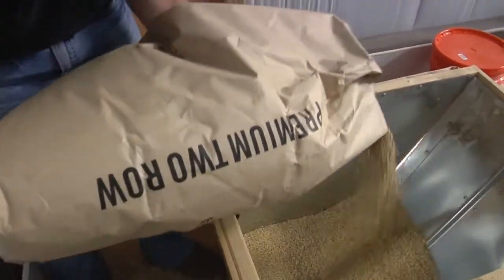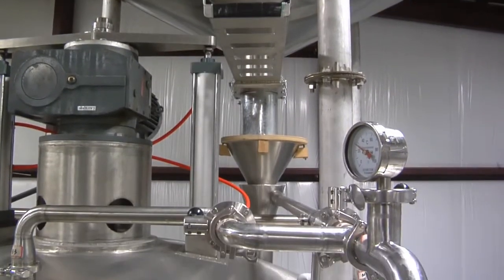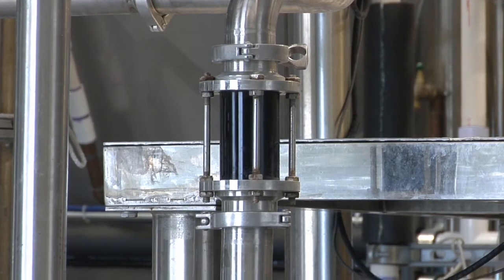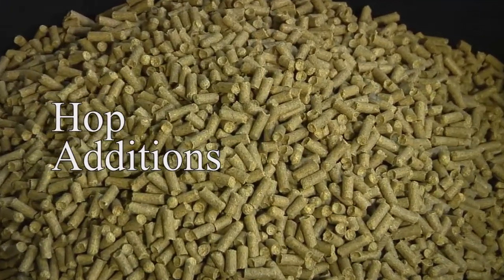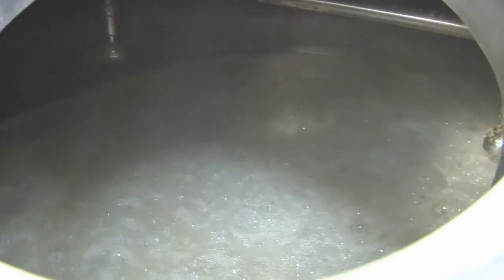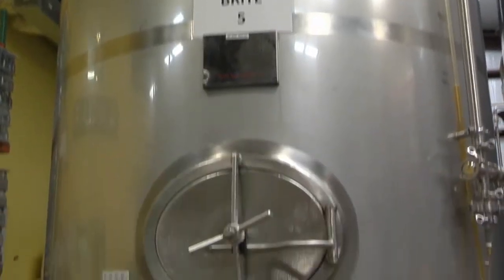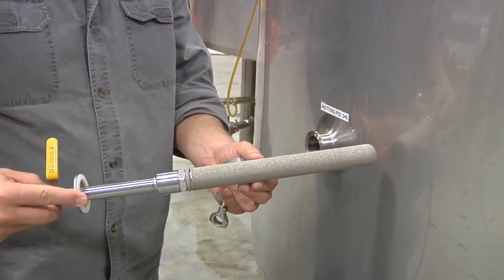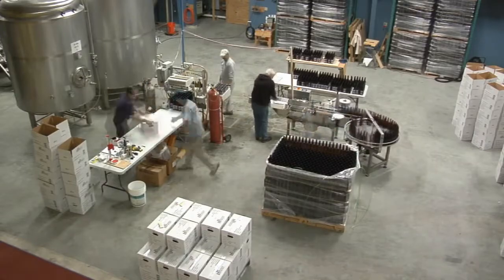Boerne Brewery - Brewing Process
The Boerne Brewery is a closed container manufacturing facility, located in the Texas Hill Country. We focus on making beer that the residents of Boerne and the surrounding area can enjoy and be proud of. The beers are brewed by people from Boerne, in Boerne, to be enjoyed in and around Boerne.

We have four ales year-round:
Denim-Hosen, Kolsch-Styled Ale
Willy's ESB, Extra Special Bitter
Hopstrasse, American IPA
Old Courthouse Ale, English Old Ale

Our first seasonal will be released in the summer of 2015